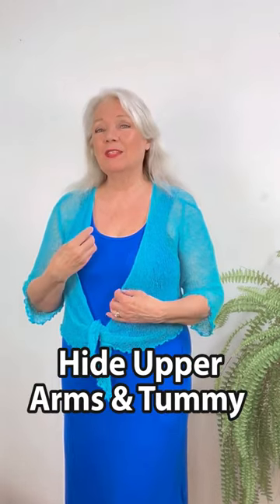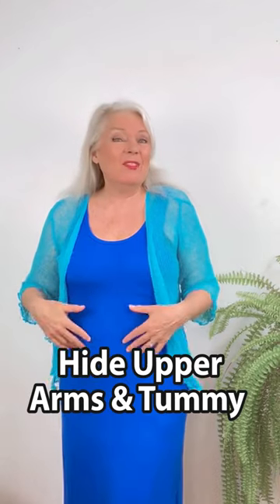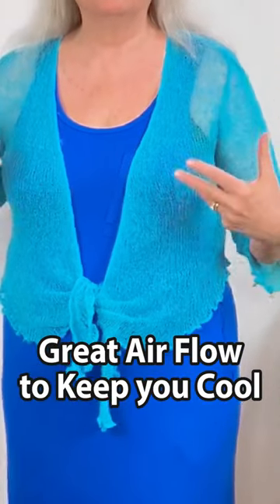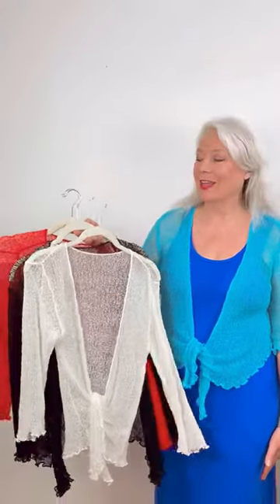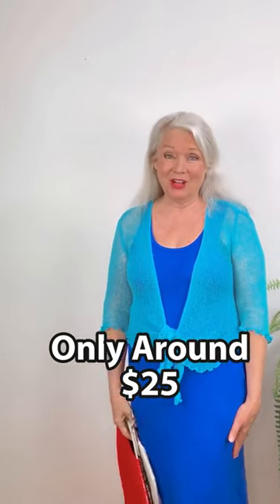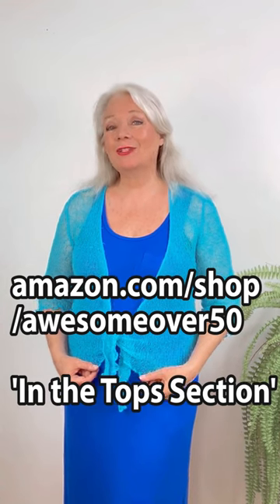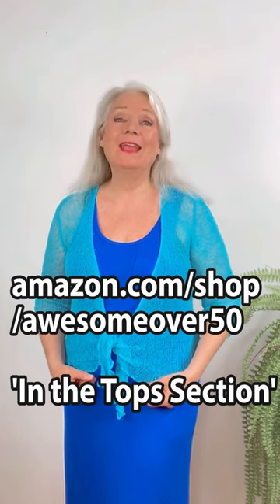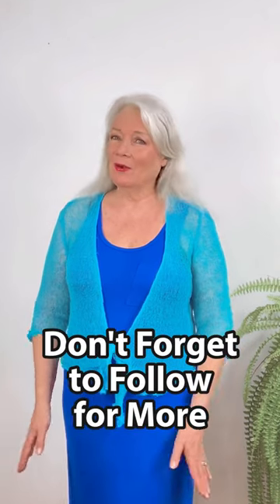Hide Upper Arms & Tummy With This Cool Flow-Thru Over-Top Fashion Over 50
I love wearing this air-flow-thru crochet style over-top with my sleeveless tops & dresses in the Summer to hide my upper arms and belly.  I loved it so much I bought it in 4 colors! Although many women over 50 and over 60 love my styling videos. This one could be of interest to a woman in her thirties or forties too. Enjoy! (if you want more information, see below...)
Back From Bali Crochet Shrugs 41 Colors
Blue Dress Under Bali Shrug 22 Colors
Thank you. I earn from qualifying purchases